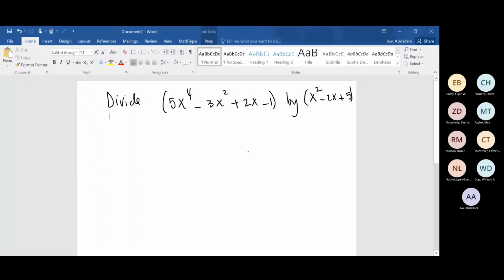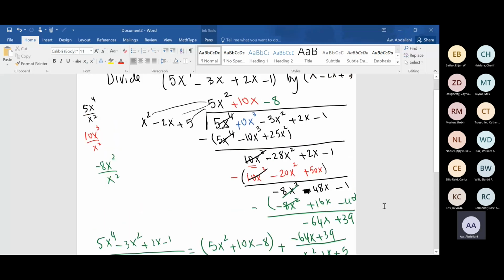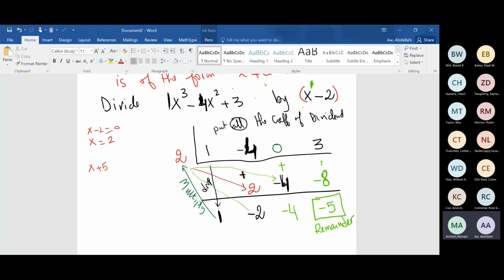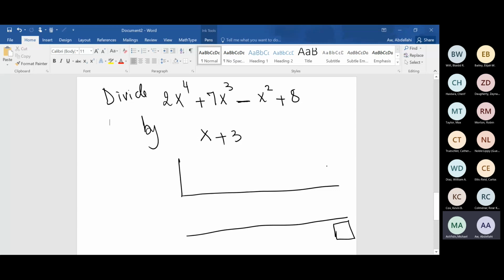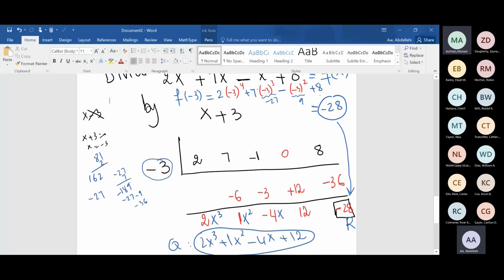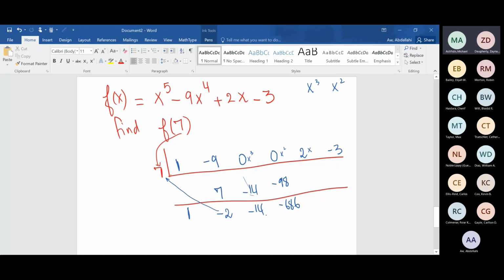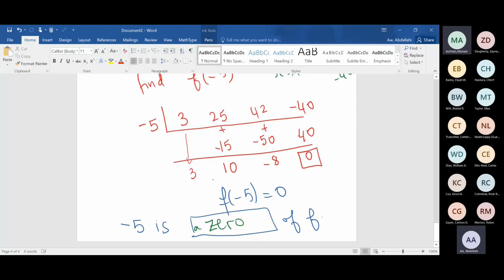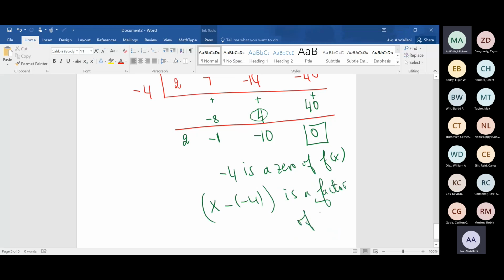1028 math 163 ona